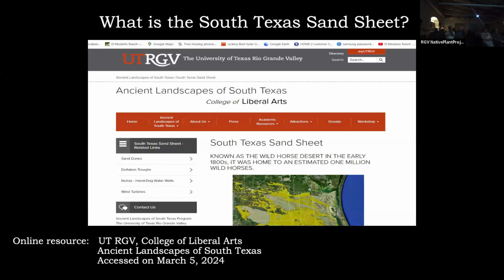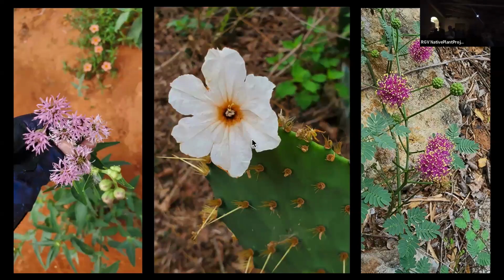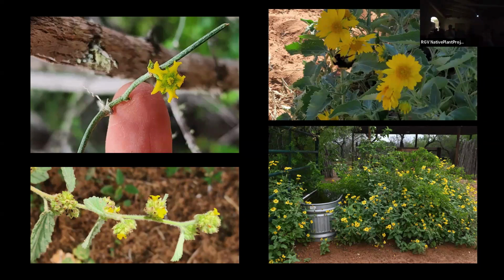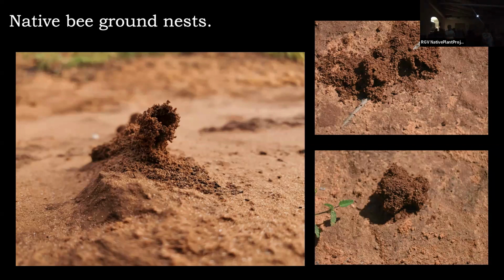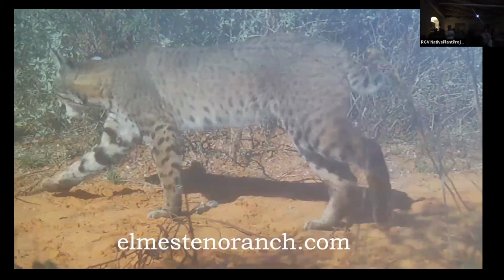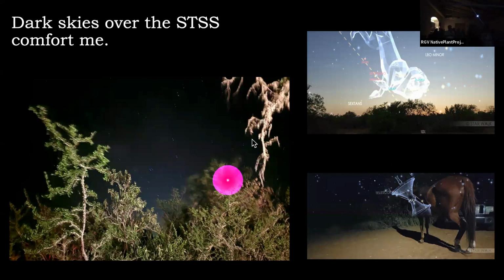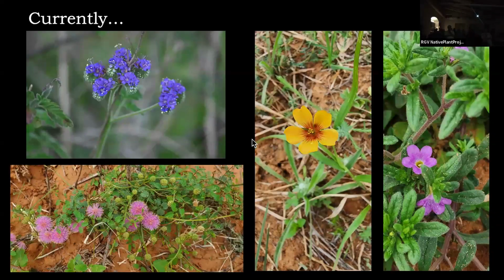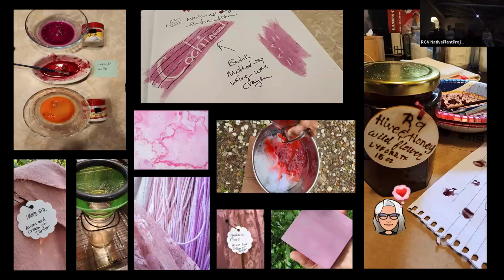South Texas Sand Sheet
For March, the Native Plant Project welcomes Camille Rich who will be sharing her experience and view of the South Texas Sand Sheet.